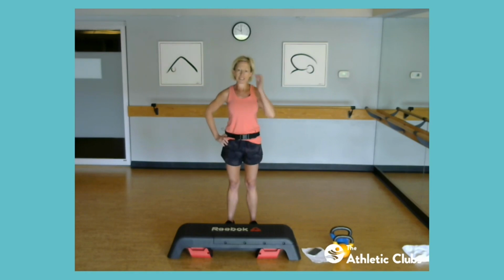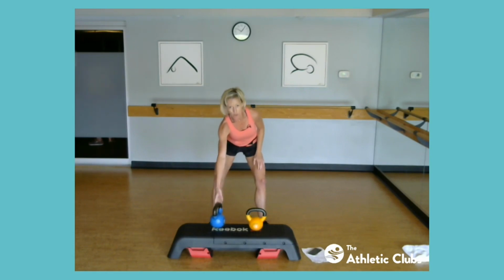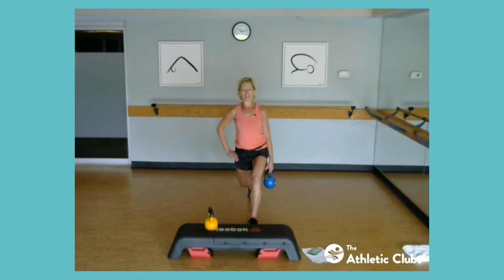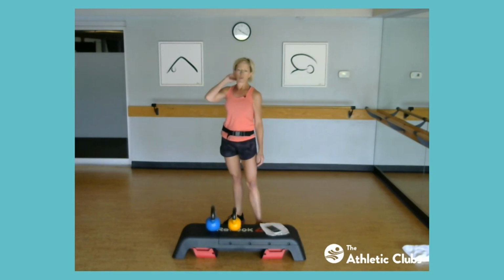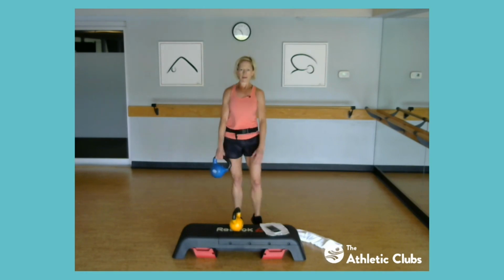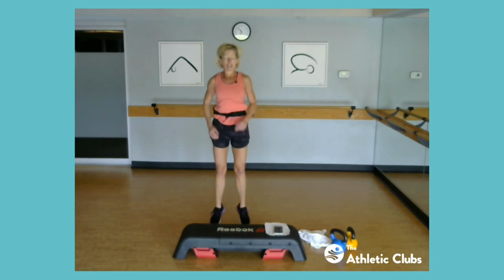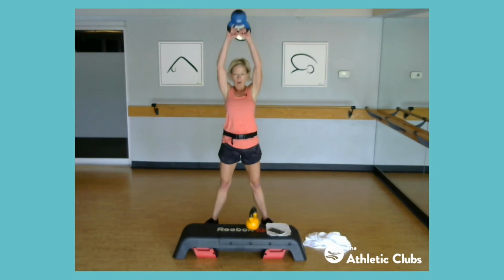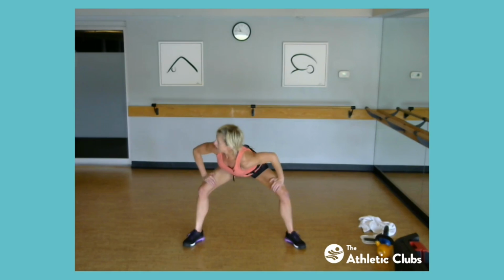Circuits Charla #7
Charla brings us another Circuit workout filled with intervals of strength and cardio!